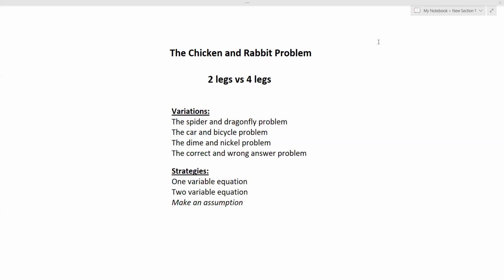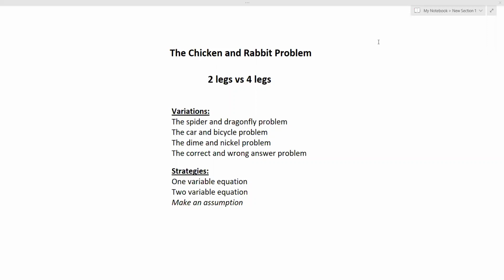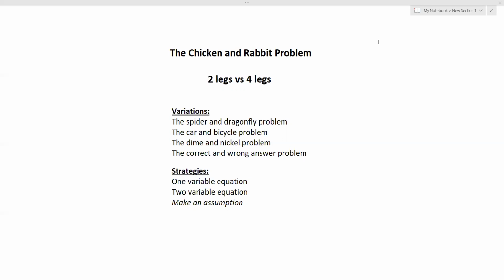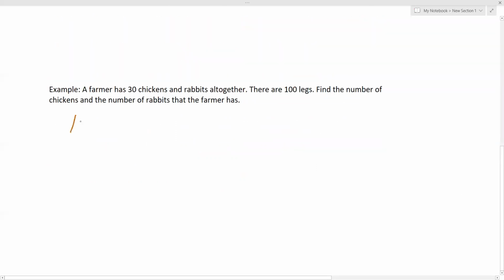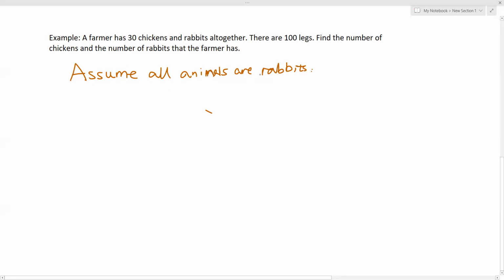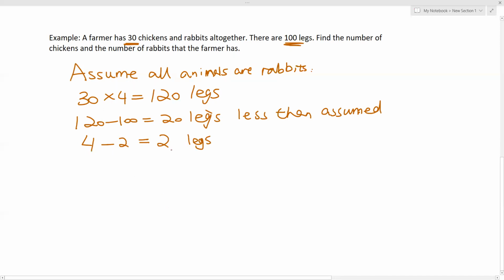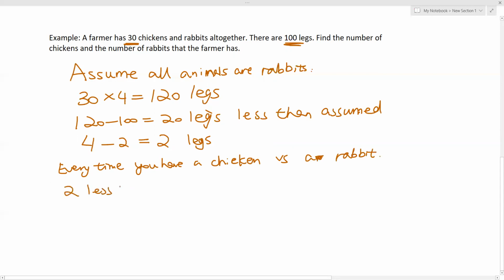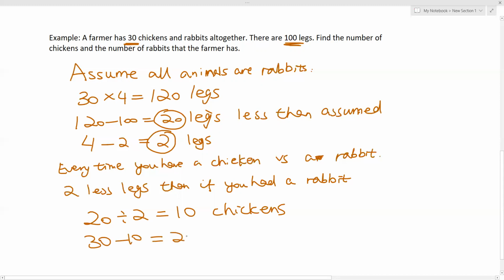LMWJ: The Chicken and Rabbit Problem